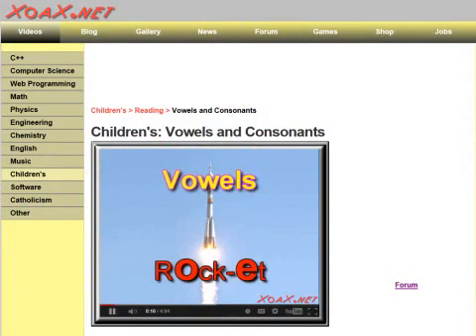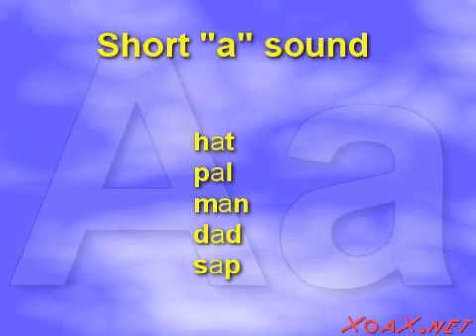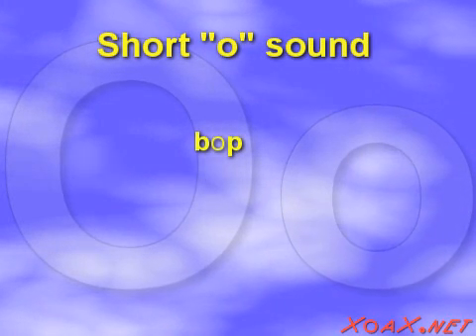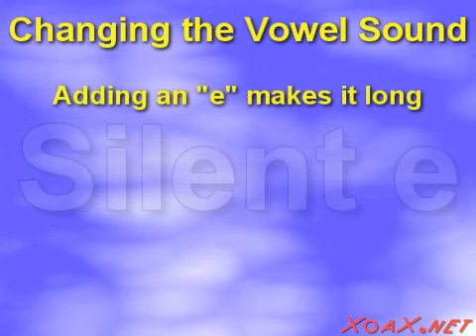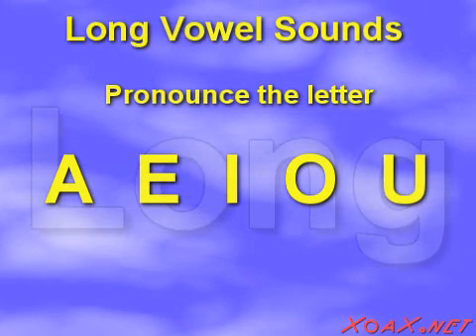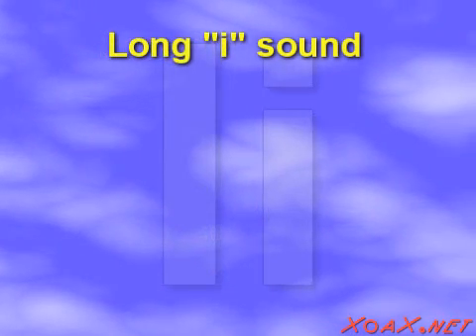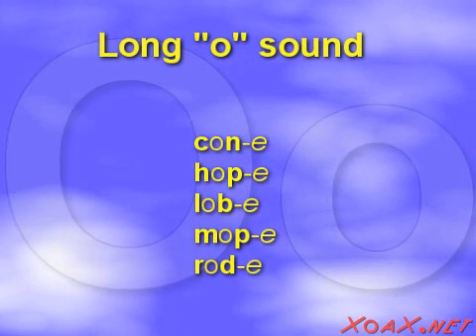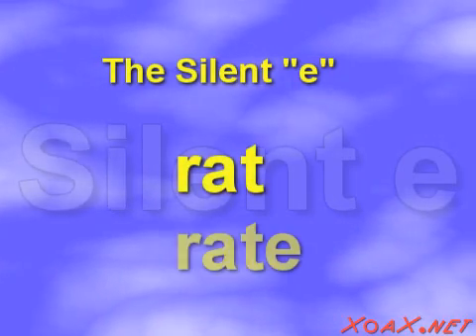Children's: Phonics - Long And Short Vowels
This children's educational video teaches kids about the long and short vowel sounds in the English language and how they generated and pronounced.